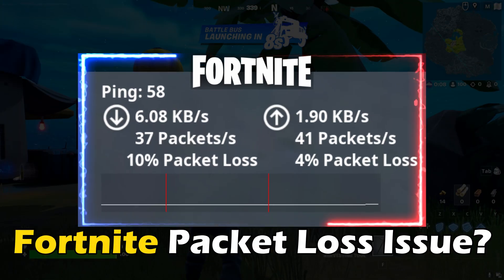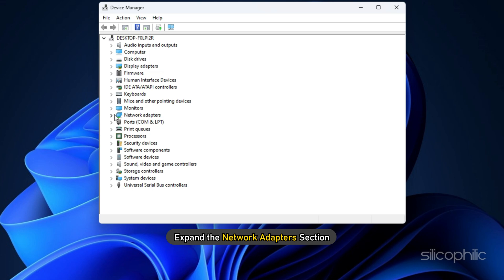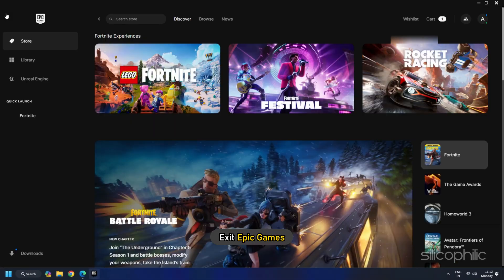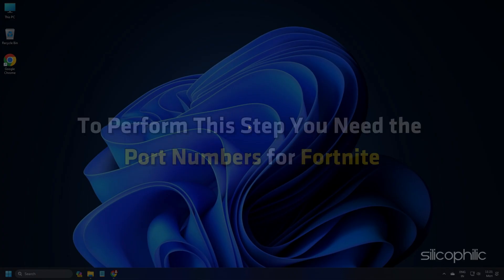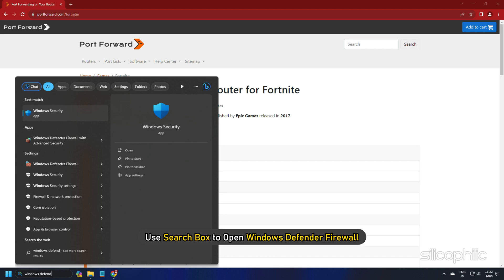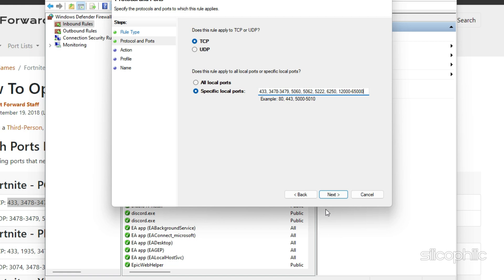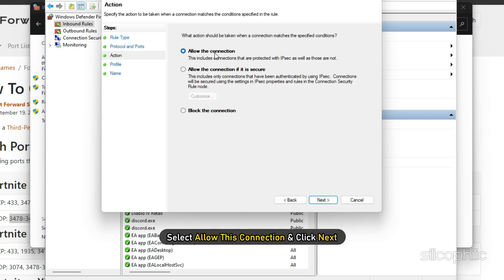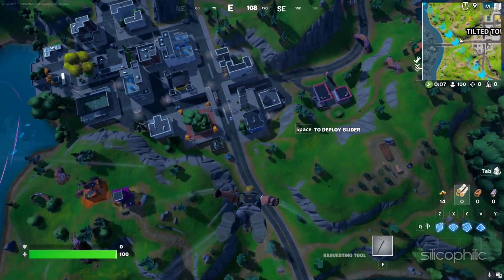How to Fix PACKET LOSS in Fortnite OG 2023 || Reduce Your PING [SOLVED]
Are you suffering from a Fortnite Packet Loss Issue on your PC? If you want to fix this issue, well, in this video, we will show how to solve the Fortnite Packet Loss Issue. Keep watching this video at the end.

Packet loss occurs when one or more packets of data traveling across a network fail to reach their destination. This missing information can negatively impact various online activities, leading to frustration and decreased productivity. Let's delve deeper into the world of packet loss and explore its causes, effects, and possible solutions.

Causes of Packet Loss
Several factors can contribute to packet loss, including:

Network Congestion: When a network is overloaded with data, routers and switches may struggle to keep up, resulting in dropped packets. This is a common occurrence during peak hours or when using bandwidth-intensive applications like online gaming or video conferencing.

Hardware Issues: Faulty network cables, routers, switches, or even faulty NIC cards can lead to physical errors in data transmission, causing packet loss.

Wireless Interference: Wireless networks are susceptible to interference from other devices or environmental factors like walls and floors. This interference can corrupt data packets, leading to their loss.

Software Bugs: Software bugs in network drivers or operating systems can also cause packet loss.

Other Factors: Physical damage to cables, intentional network attacks, and ISP issues can also contribute to packet loss.

Effects of Packet Loss
The impact of packet loss varies depending on the type of application being used. Some noticeable effects include:

Reduced Performance: In applications like online gaming or video streaming, packet loss can cause lagging, stuttering, and disconnects.

Incomplete Data Transfer: File downloads or website loading may be interrupted or fail completely if crucial data packets are lost.

Choppy Audio and Video Calls: Missing audio or video packets can lead to distorted sound and choppy video during online calls.

Increased Latency: Packet loss can lead to delays in data transmission, resulting in a sluggish and unresponsive network experience.

Timestamps:
00:00 Intro
00:29 Method No. 1
01:18 Method No. 2
01:45 Method No. 3

Ports:
TCP: 433, 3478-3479, 5060, 5062, 5222, 6250, 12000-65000